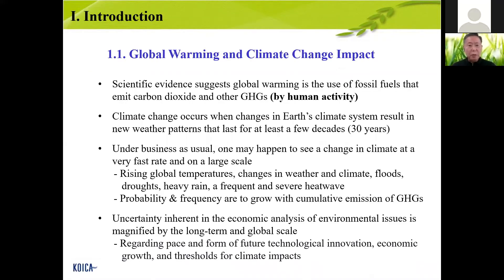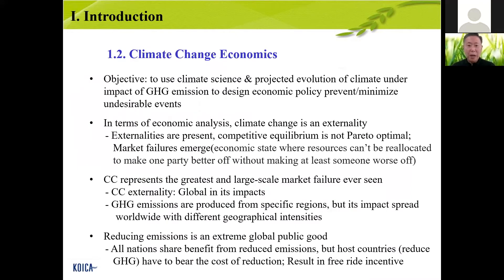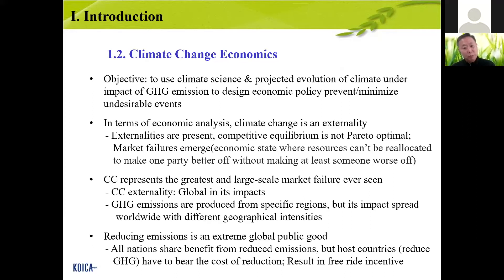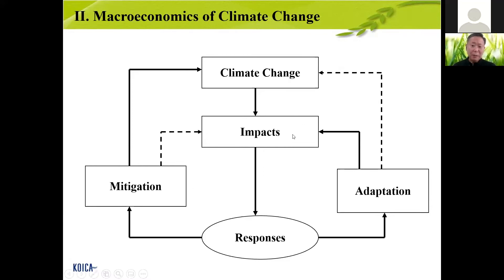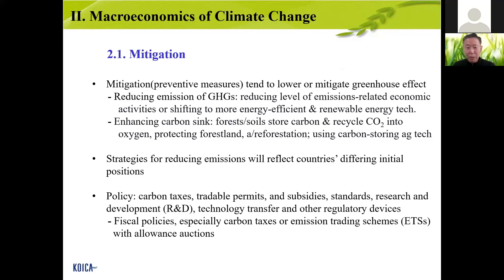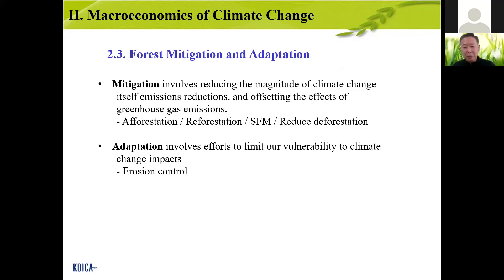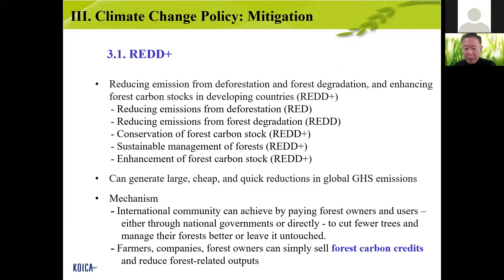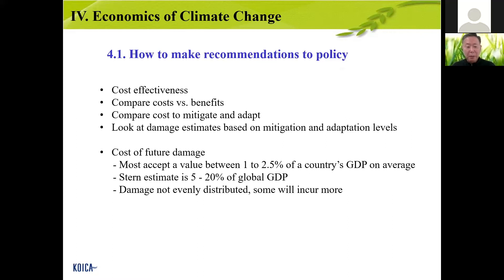[DongKyun Park] Climate Change Economics